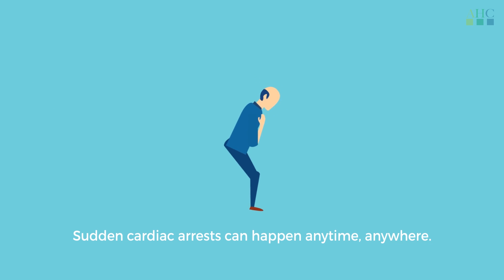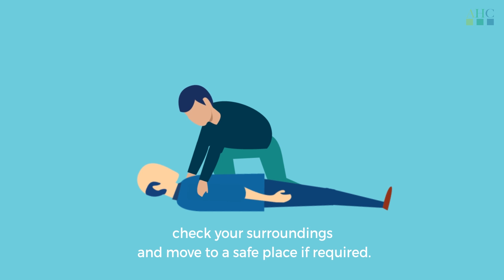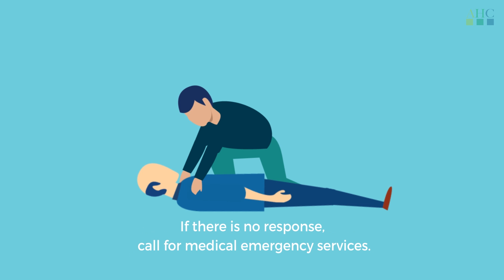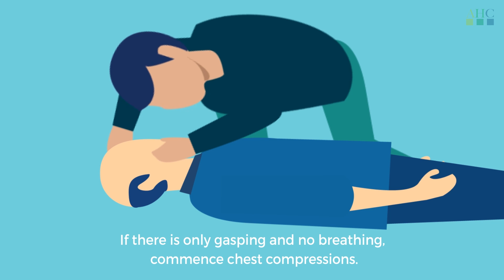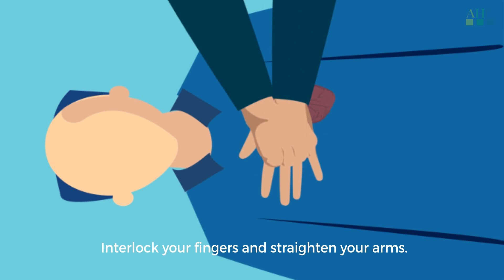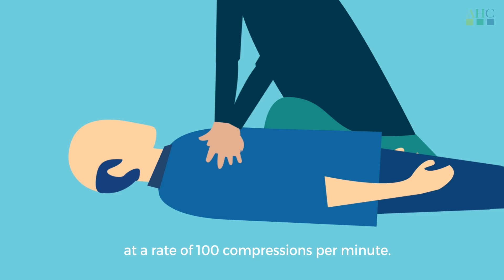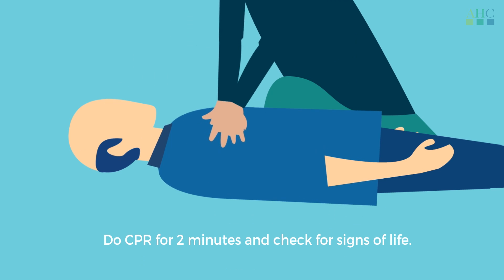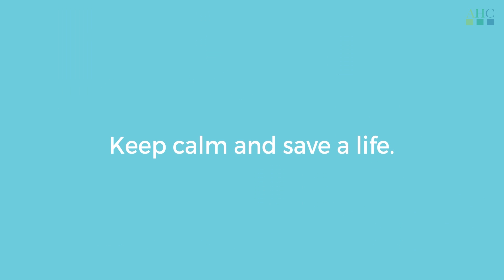How To Perform CPR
Cardiopulmonary resuscitation or CPR can save a life during a cardiac arrest or breathing emergency.

While the information contained in this video have been compiled by reliable sources, Asia Health Channel makes no guarantee as to, and assumes responsibility for, the correctness, sufficiency, or completeness of such information or recommendations. Other or additional safety measures may be required under particular circumstances.